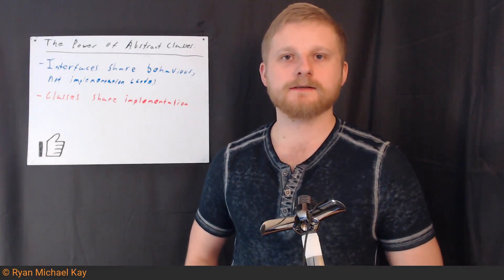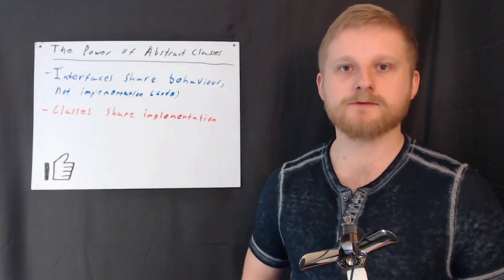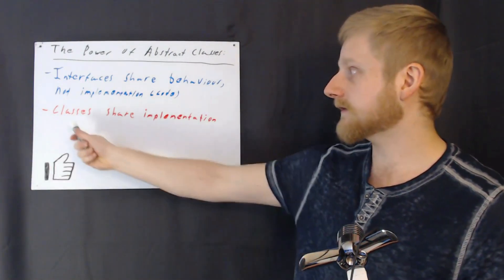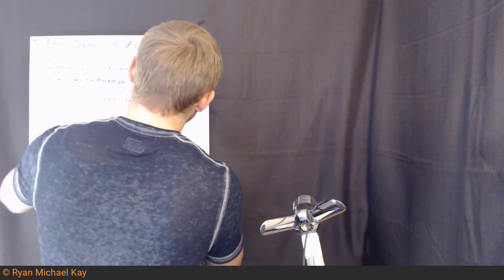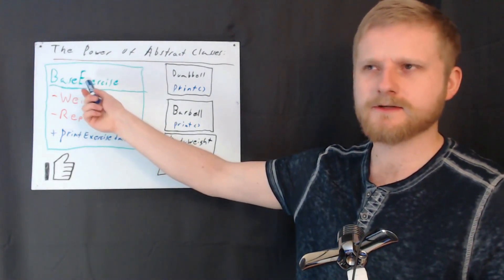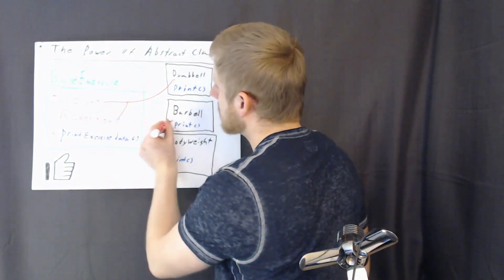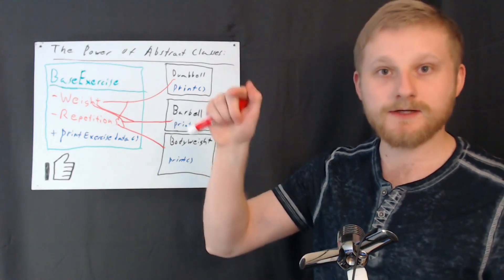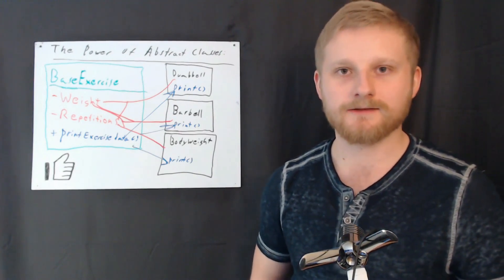Programming: When EXACTLY to use an Abstract Class? Java & Kotlin Interfaces vs Abstract Classes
A viewer asked a question about why I preferred to use an Abstract Class over an Interface in an older video on the Open/Closed Principle, and I thought I would use this opportunity to explain exactly why I think yuo should use an Abstract Class over an Interface. Although the original video was about a Java example, you can apply this same principle to Kotlin. Just be aware that Kotlin also has Extension Functions, which are often a great substitute for Abstract Classes!